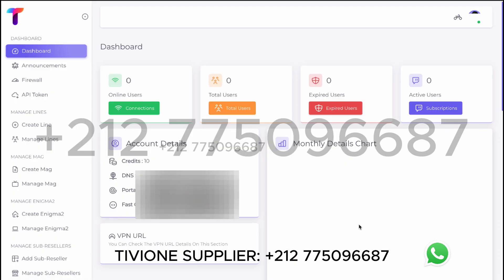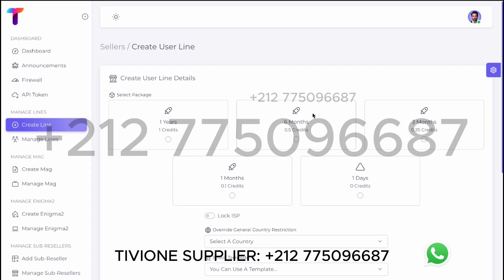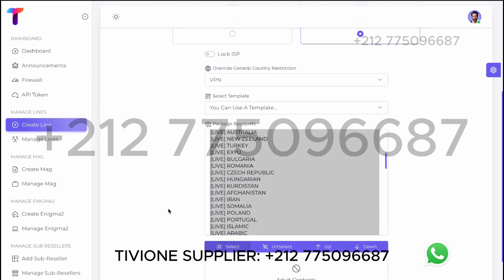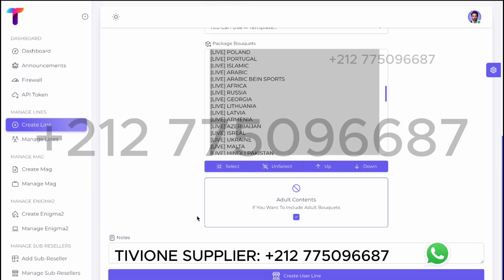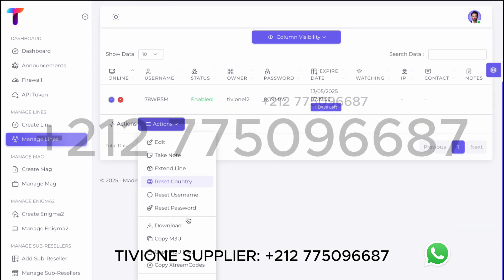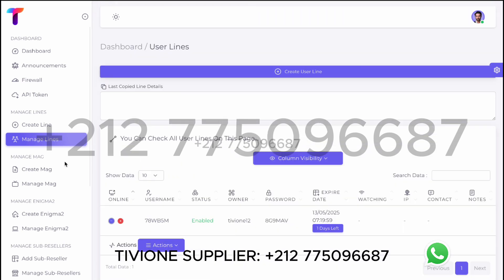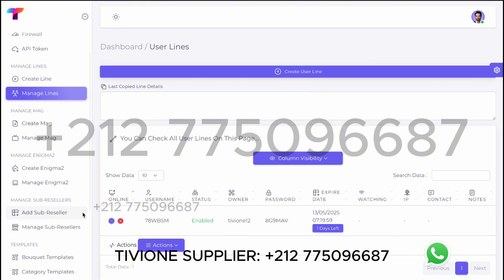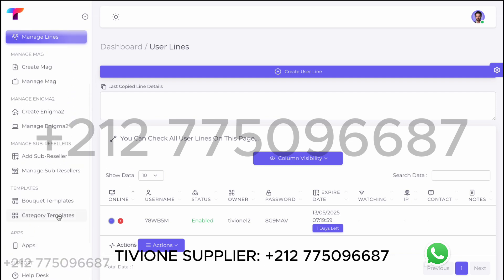TiviOne IPTV Panel Tutorial | Full Setup & User Guide (2025)